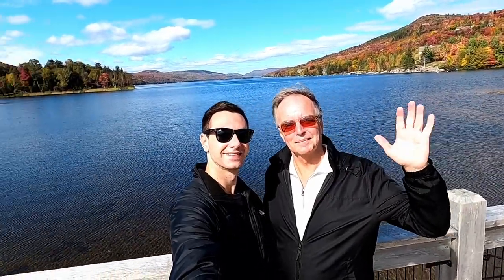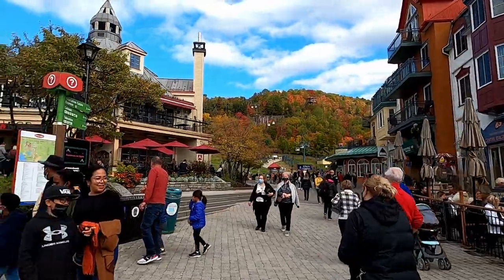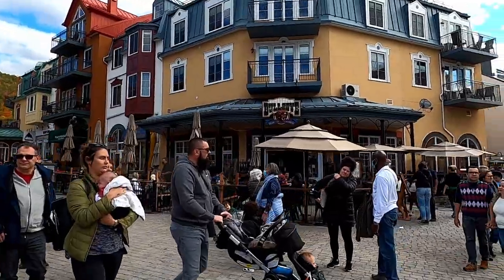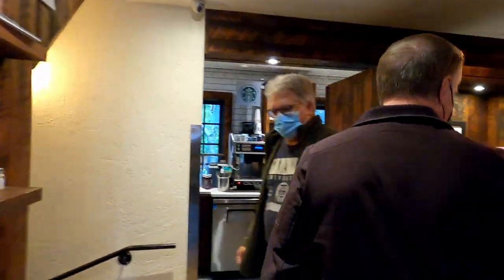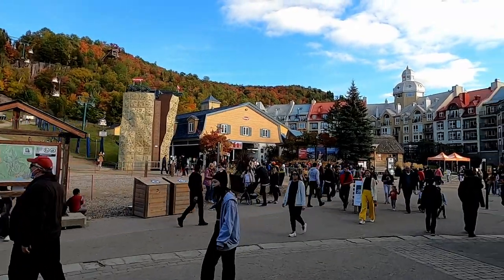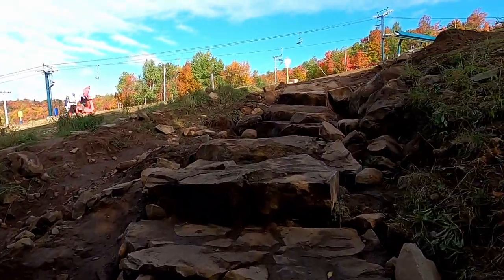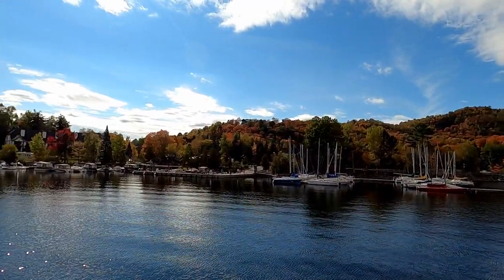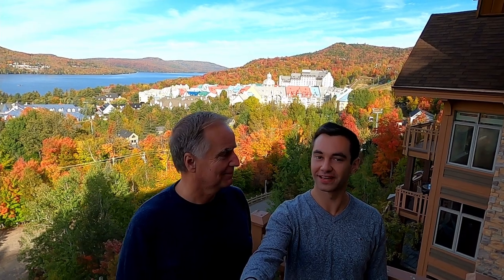Fall Adventure Mont Tremblant, Quebec - What to do & eat - Best Restaurants, Lake Tremblant, Hiking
Fall is an amazing time to visit Mont Tremblant, Quebec. There are so many things to do, see and eat! In this video we explore the village and try some of its best restaurants as well as take a beautiful boat cruise on Lake Tremblant, take the Panoramic Gondola, do some hiking and more! If you're looking for what to do in Mont Tremblant, then this video is for you!

Mont Tremblant Restaurants:
La Savoie - Raclette Cheese
Cheesus - Gourmet Grilled Cheese
Queues de Castor Mont-Tremblant - Beavertails
La Maison de la Crêpe - Crepes
Choux Gras Brasserie Culinaire - Restaurant at Fairmont Hotel
Restaurant La Quintessence - Restaurant at Quintessence Hotel

While we were in Mont Tremblant, we got to stay at a beautiful Airbnb overlooking the Resort Village. To see what it looks like check out our video on it

If you are planning on booking a hotel or for any other online purchase, make sure to check out Rakuten for cashback! Our link below will give us both a bonus for signing up.